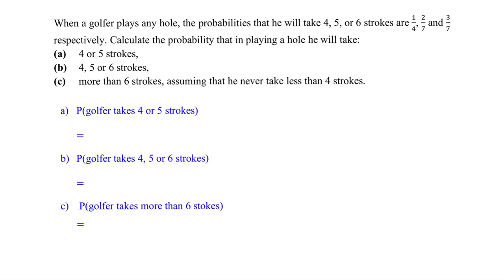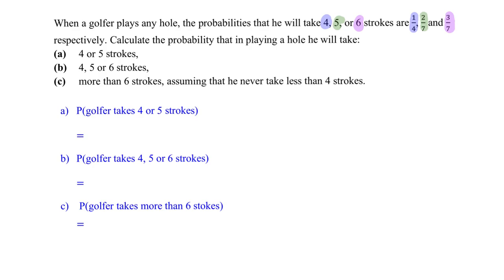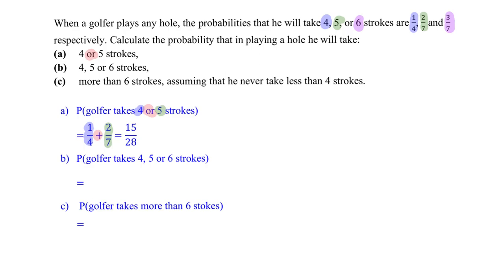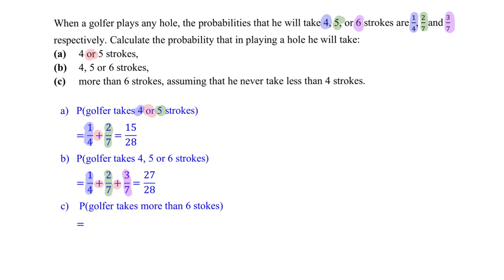(Probability - mutually exclusive events) What’s the probability of a GOLFER taking n strokes?